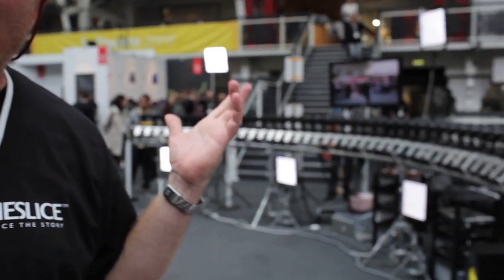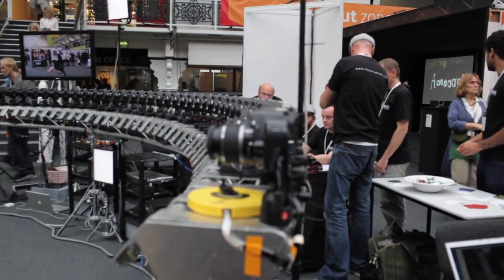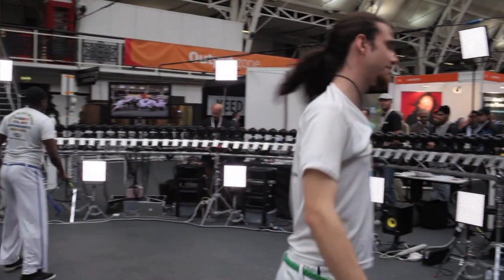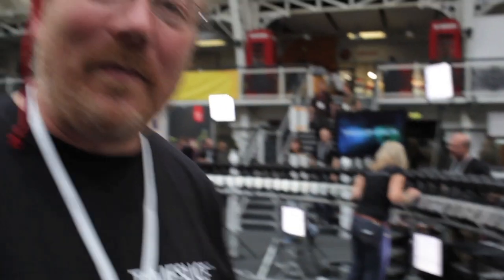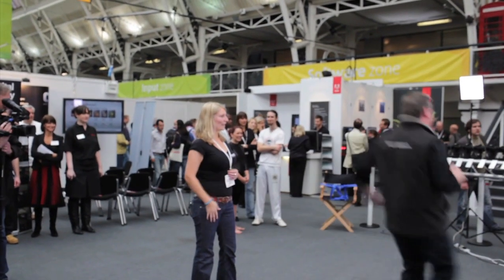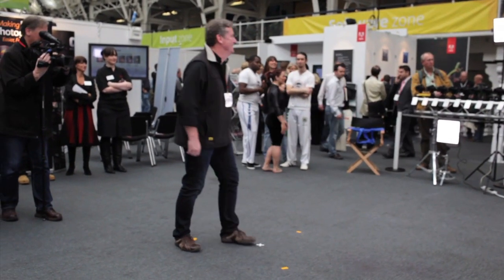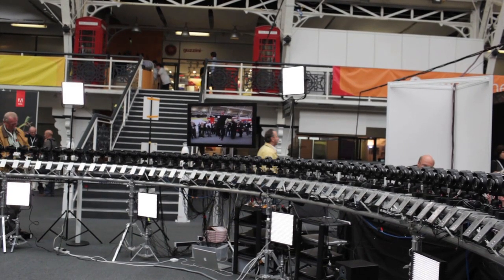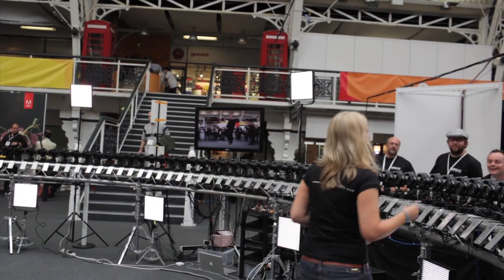TimeSlice Films - The Matrix Bullet Time Effect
If you've wondered how the timeslice effect is achieved (sometimes called Bullet-time and made most famous by the Matrix films) - here is Timeslice Film's set up, featuring 55 Canon 450D's and lots of wires and computers! (the video was shot hand-held with a Canon 5D Mark II and 35mm lens - hence slightly wobbly!)